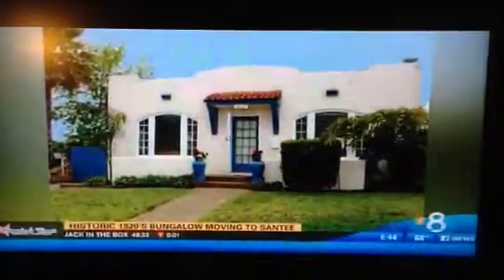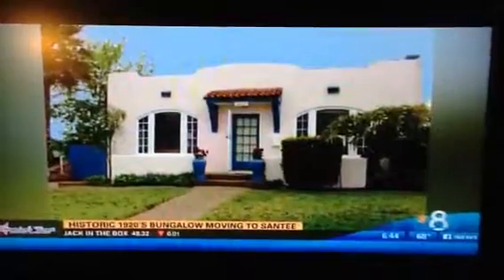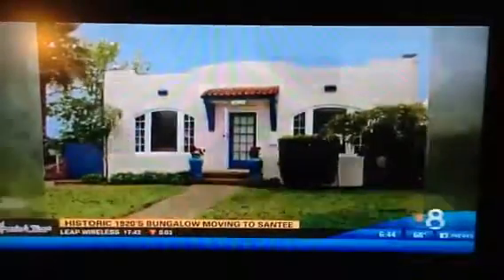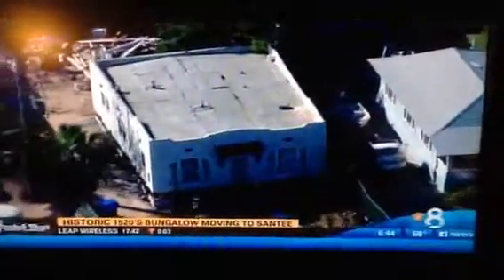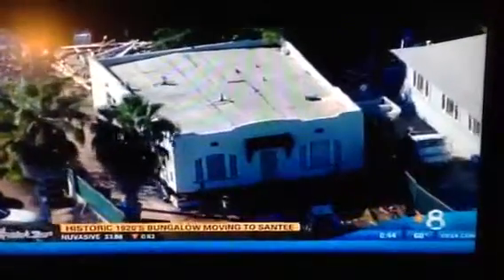Acropolis Developments San Diego Real Estate Developers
Eco Friendly , San Diego heritage preservation , Environment conscious real estate development . Effort to preserve a historic building . The house found a resting lot in lakeside and happy to hear that a new family call it home.